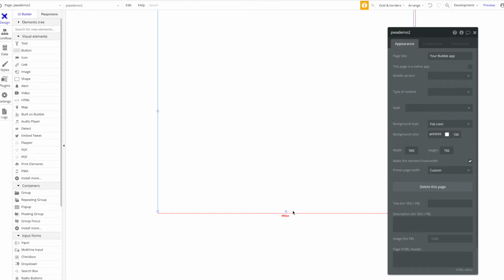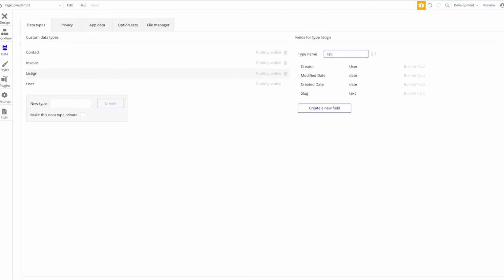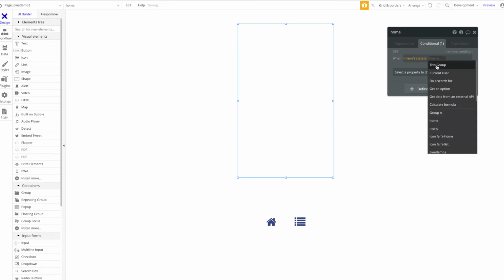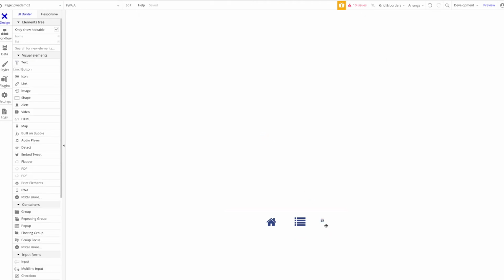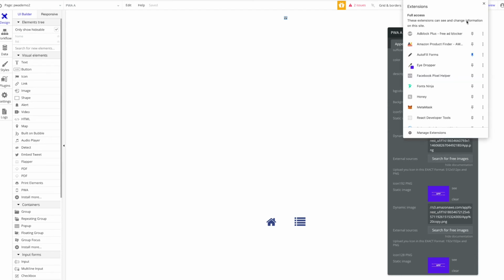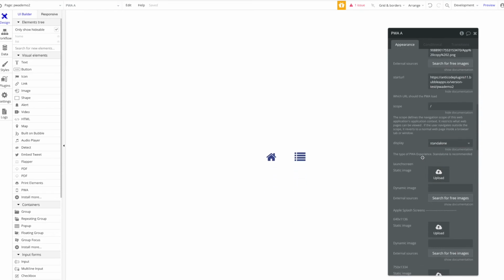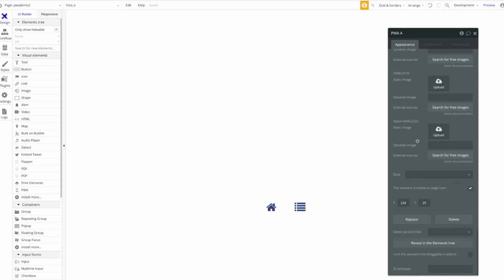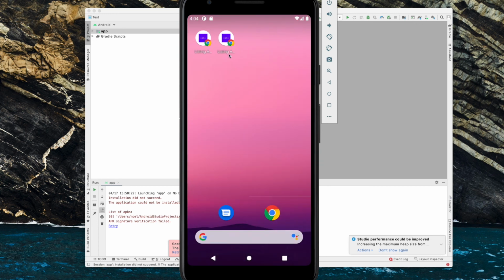Converting your Bubble App into a PWA using our Plugin + PWA best practices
In this tutorial you will learn how to convert your bubble app into a PWA using our PWA Plugin - No coding required! We will guide you through you every setting in the plugin and will provide you with some helpful tipps for building a PWA.